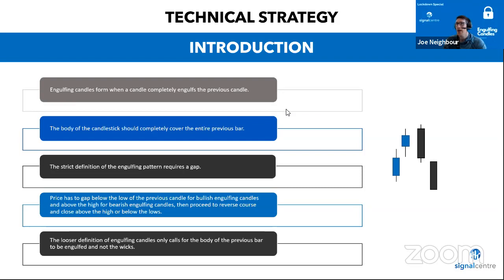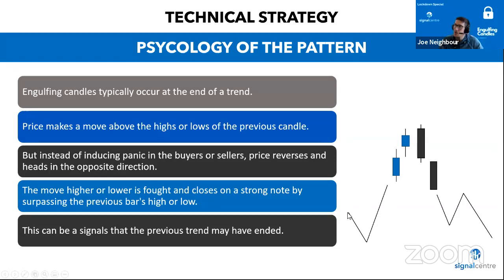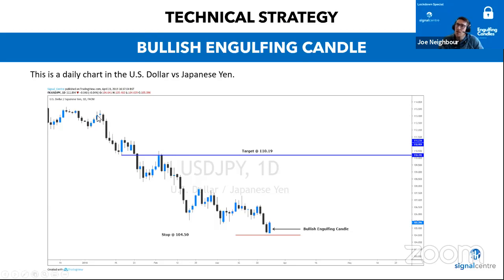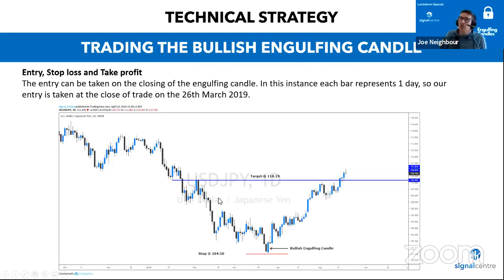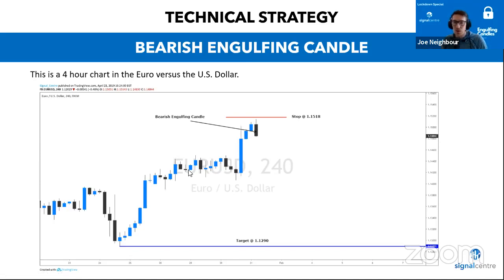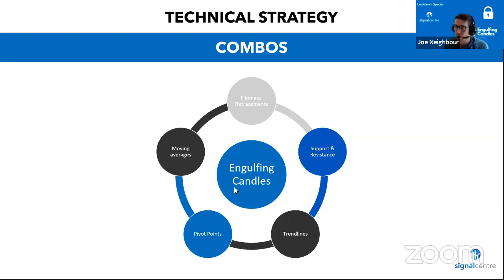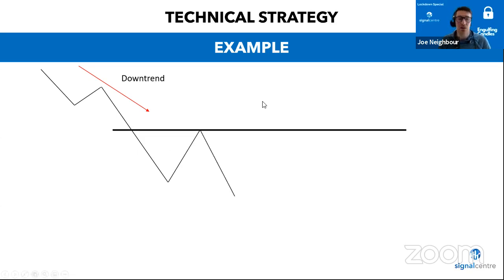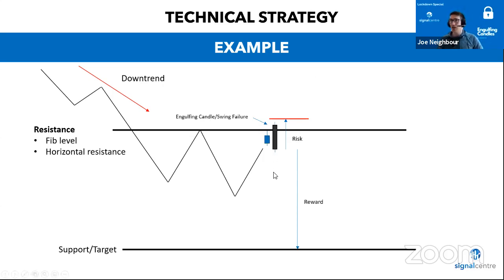Engulfing Candles - Joe Neighbour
Signal Centre Director Joe Neighbour runs through engulfing patterns.

Joe became involved in trading markets just before the 2008 financial crisis and had to quickly adapt to some very challenging conditions.

Joe is a Member of the Society of Technical Analysis (MSTA) and Chartered Fellow (CISI). He has 15+ years’ experience in financial markets across a variety of roles including broking, portfolio managing, and analysis.